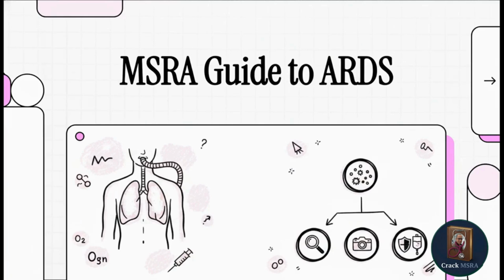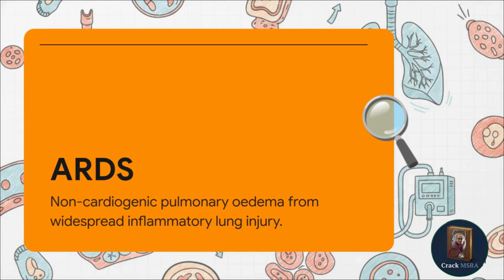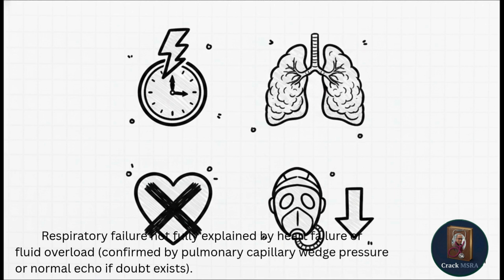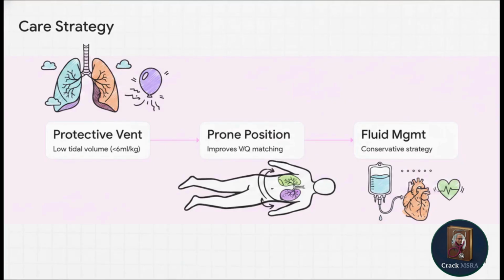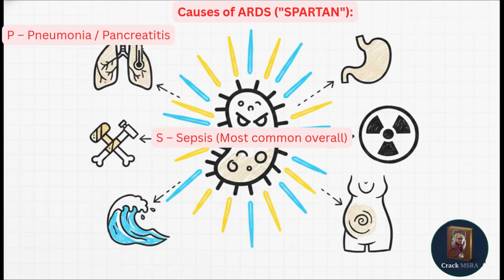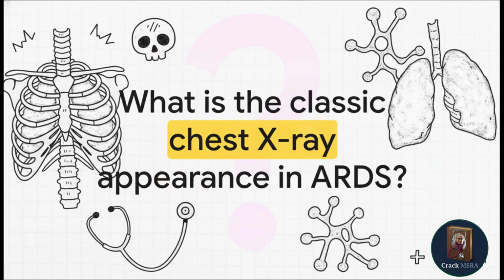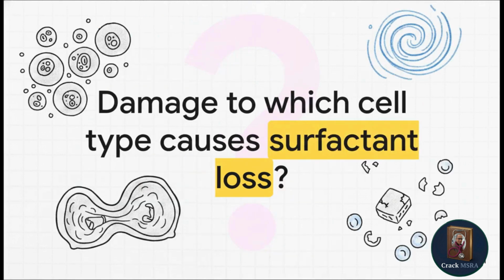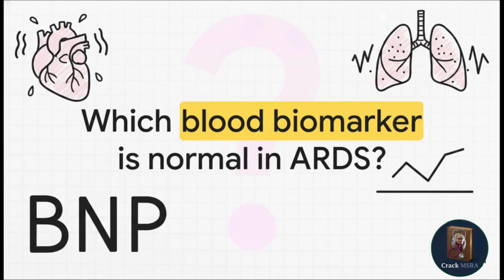Acute Respiratory Distress Syndrome (ARDS) for the MSRA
In this video, we break down the critical concepts surrounding ARDS that frequently appear in the Multi-Specialty Recruitment Assessment. Learn how to quickly recognize the Berlin definition, identify direct vs. indirect underlying triggers, interpret refractory hypoxaemia on ABGs, and apply core ICU management principles including lung-protective ventilation strategy.

Key Topics Covered:

Diagnostic criteria: Berlin Definition (PaO2/FiO2 ratio, non-cardiogenic pulmonary oedema, acute onset)

High-yield etiology: Sepsis, trauma, aspiration, pancreatitis, and pneumonia

Pathophysiology: Diffuse alveolar damage, hyaline membrane formation, and impaired gas exchange

Management priorities: Low tidal volume ventilation, PEEP titration, and treating the primary cause